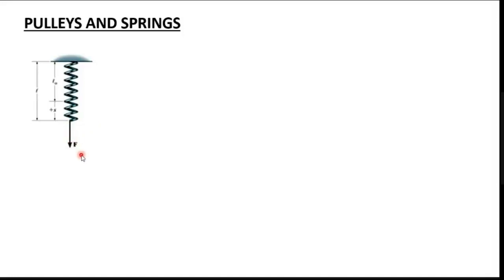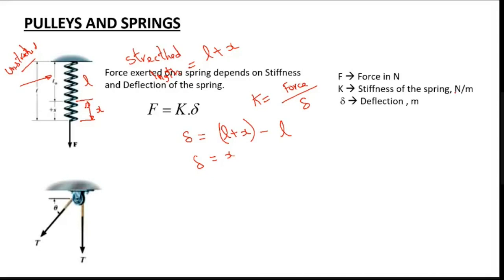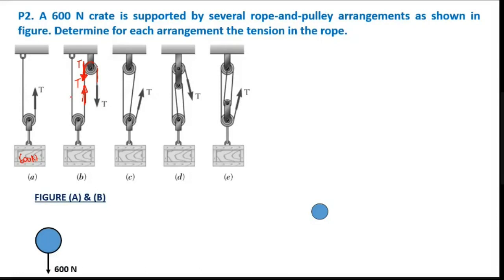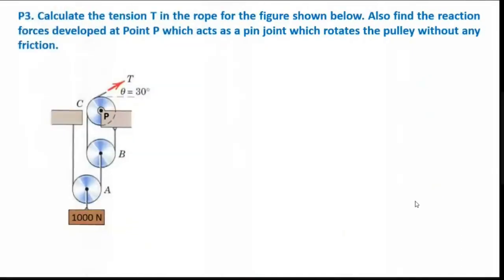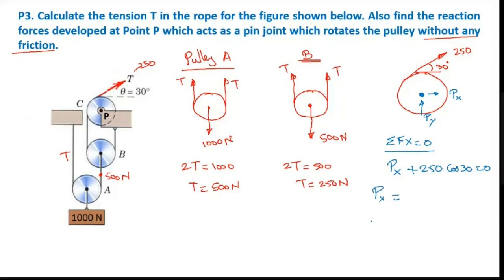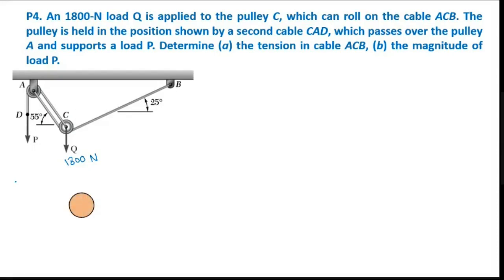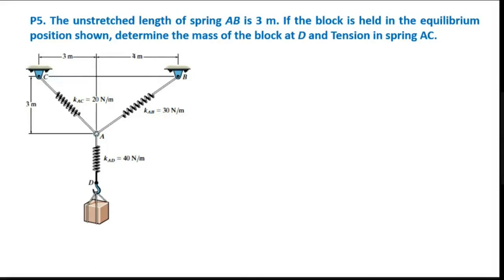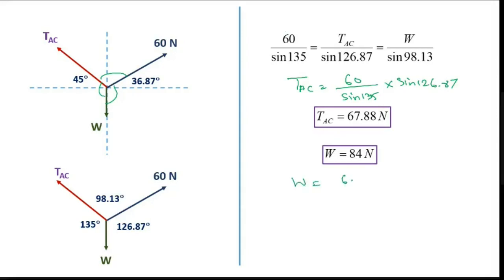EM_U1_Session 7_Pulleys and Springs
00:00 Introduction to forces exerted in pulleys and springs
06:13 Problem 1 - Simple Pulley Problem
11:34 Problem 2 - Pulley Problem
16:58 Problem 3 - Advanced Pulley Problem
22:07 Problem 4 - Simple Spring Problem